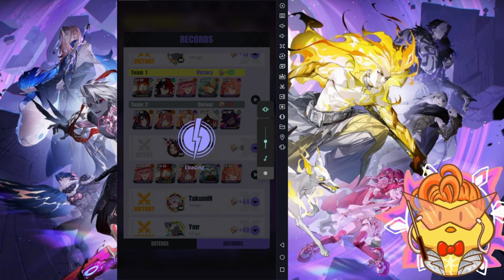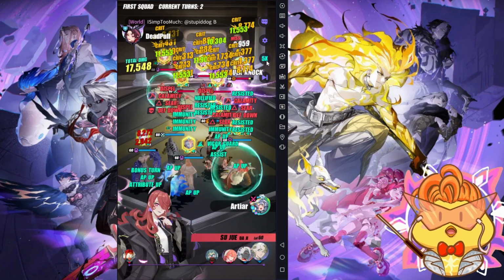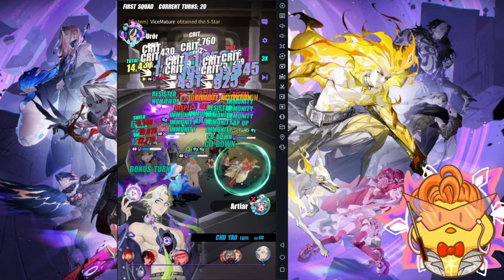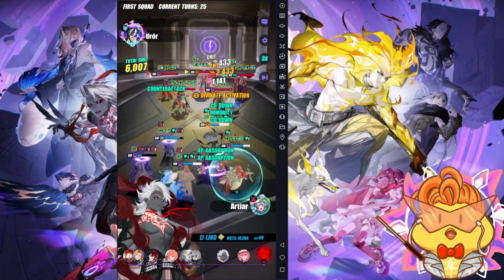ZI HE + META LILING = META ? | DISLYTE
Timestamp :
00:00 Intro
00:34 Showcase 1
03:46 Mini Sponsor
04:09 Showcase 2
06:10 Showcase 3
08:10 My own Testing Conclusion
12:51 Special Thanks for my Supporters